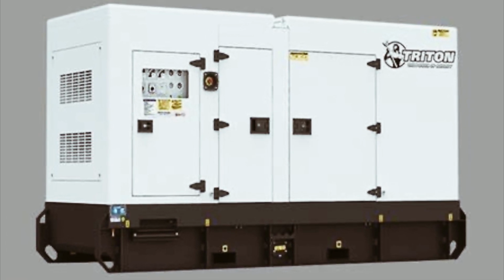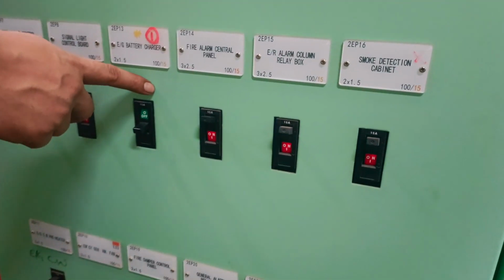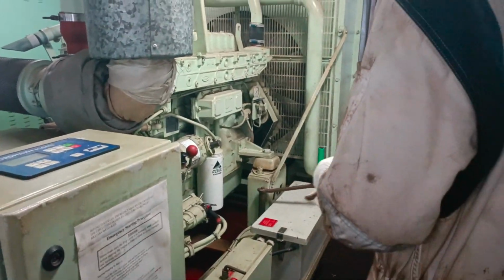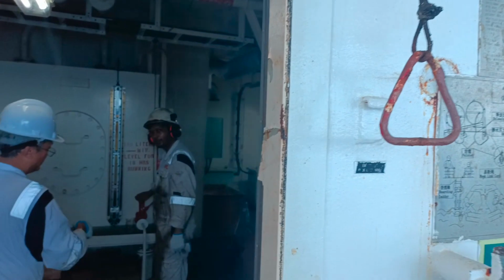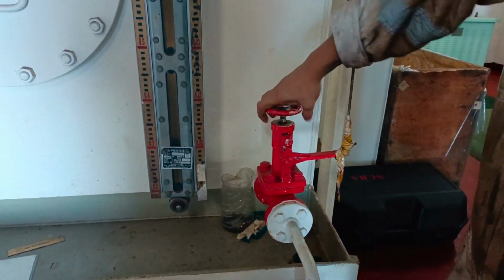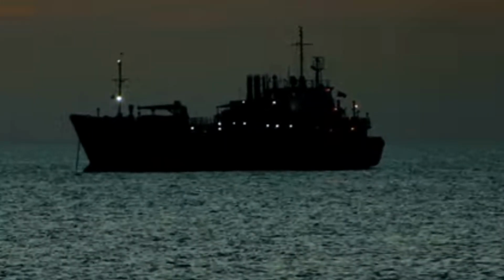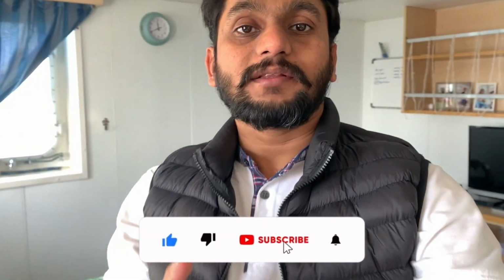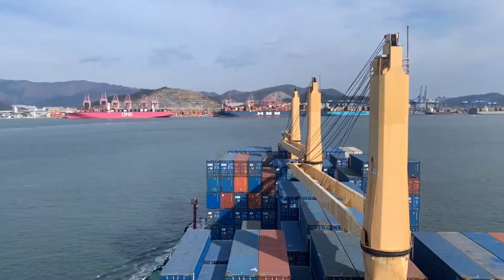HOW Ship Survive Without Power | NO Electricity No light || Lost Power Of Ship|| Emergency |Disaster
HOW Ship Survive Without power | no electricity No light || lostboy Power Of Ship

Have you ever thaught if We lost power onboard what will happen ?
How we survive on ship without power. What if we have to face total BLACKOUT.

In This Video You will come to know that how we the sailor survive and what will happen if we loose the electricity on Ship.

if a Vessel looses the power its total blackout
-Vessel can get ground
-Vessel can loose control and colloid with other ship
-Vessel can Capsize
-Vessel can pollute the environment
-Vessel can get Fire and many more situations can come at same time without warning.

So, to know more lets Dive into the Video.

For those who are new to the channel - I am Bimlesh kumar Singh (Sailing Shark) a Chief officer sailing on the container ships through the world & vlogging my journey along .

           FOR MORE VIDEOS On my Channel

Chief Officer Cabin Tour On Container Ship ❤️ | How The Cabin Of Officer Looks like | Ships cabin

===SIGN ON VLOG ||Joining ship from Singapore ||Joining Ship sign On|| Joining Ship Vlog❤️|| First VLOG

Monster waves ||Storm at sea || Rough sea ||how a ship service in cyclone || ship in storm ||Cyclone

Thanks for your great Love and support.
Keep sharing keep smiling and safe life ahead.